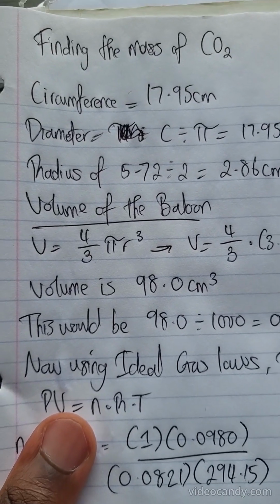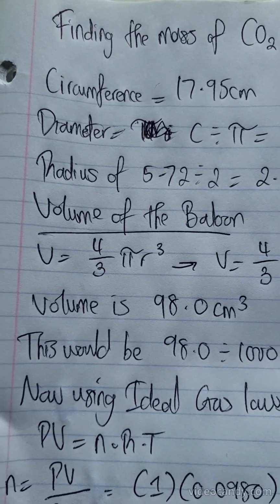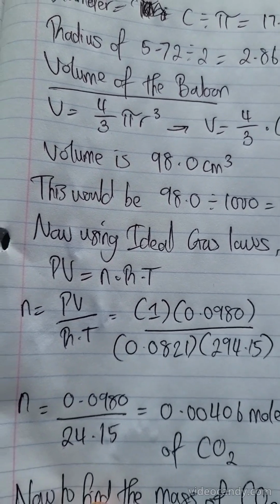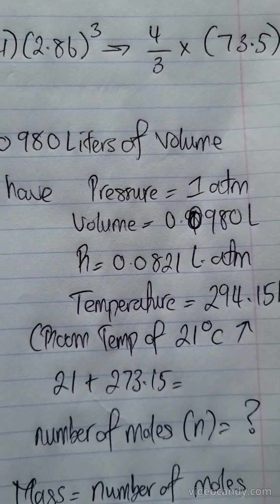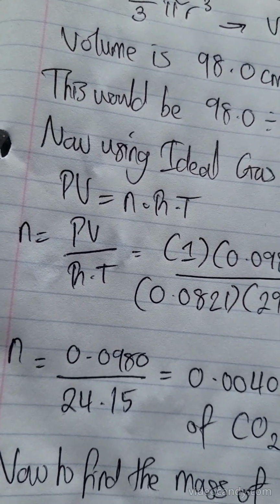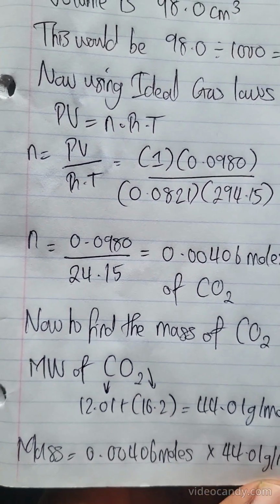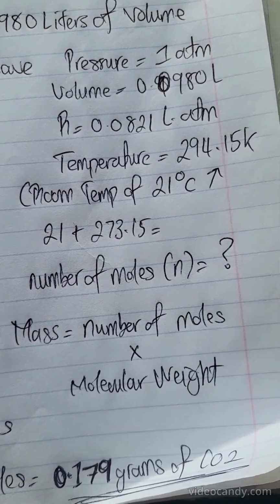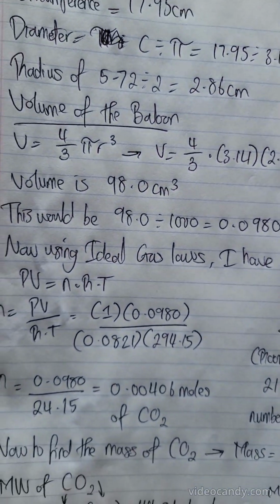Gas Experiment Project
Finding the Mass of CO2 used when a reaction occurs between mentos and Coke